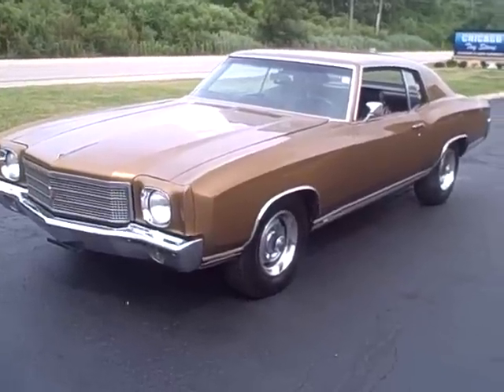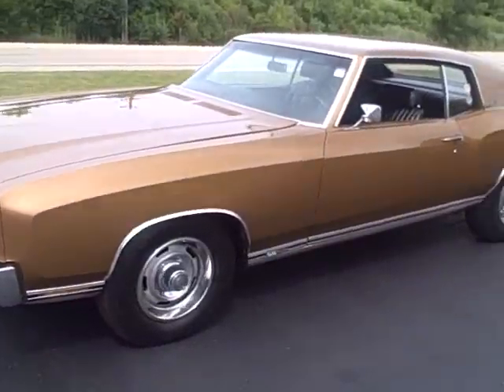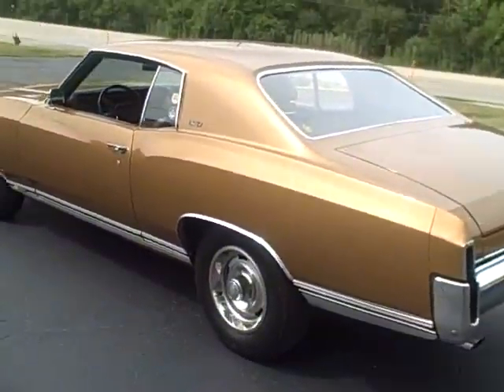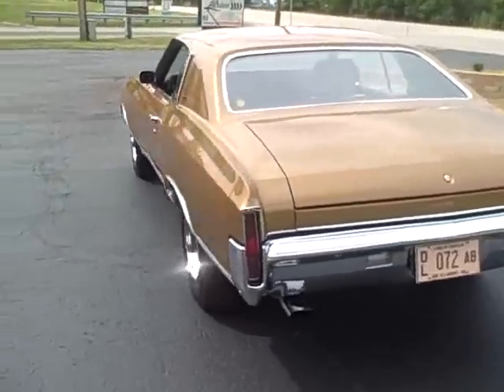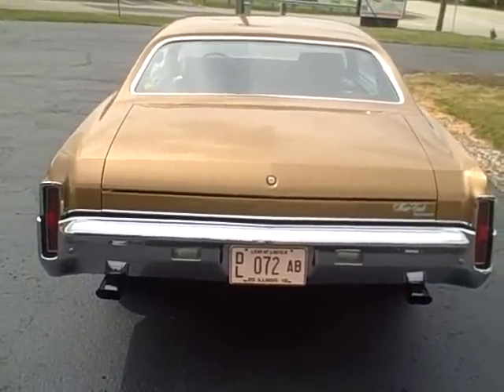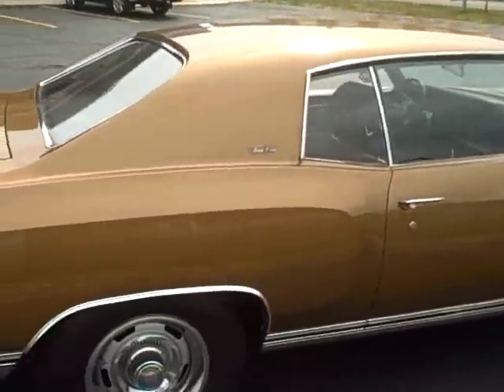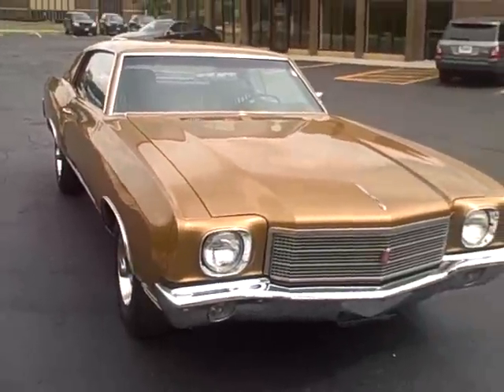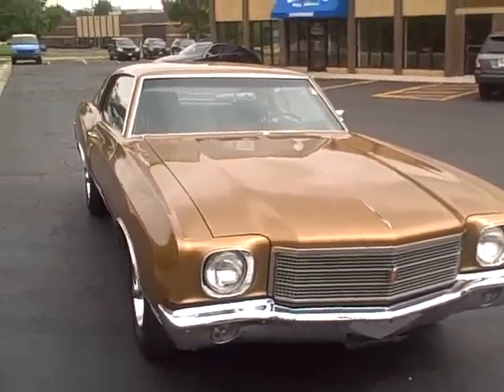1970 Chevy Monte Carlo SS: TheChicagoToyStore.com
454 Big Block Monte Carlo SS Classic Car that is read to smoke the tires. Visit us on-line at :